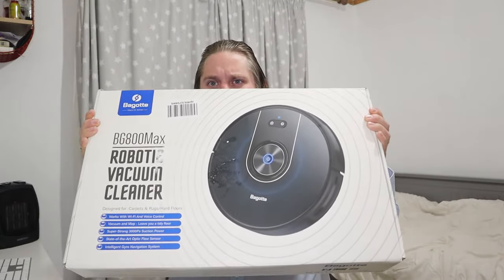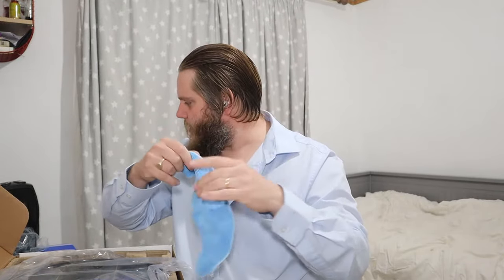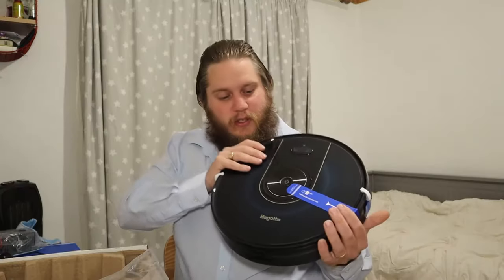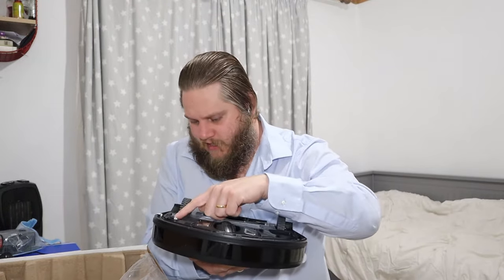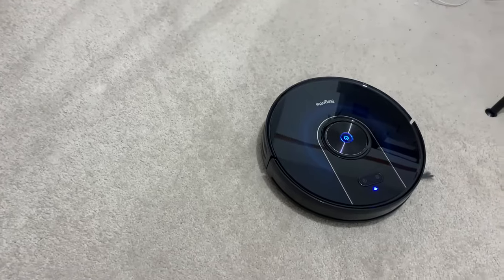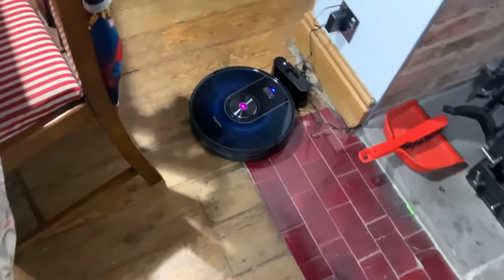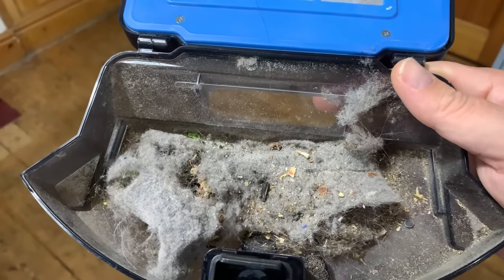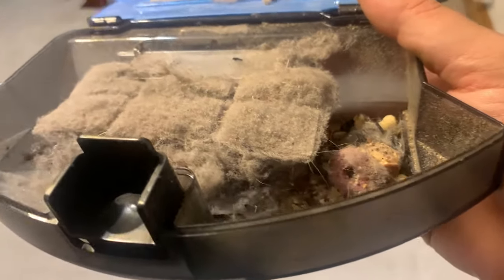ROBOT VACUUM CLEANER UNBOXING & REVIEW | Bagotte BG800MAX Robot Vacuum Cleaner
Bagotte BG800MAX Robot Vacuum Cleaner with Mop, 3000Pa Strong Suction, Sweeping, Vacuuming & Mopping, App and Alexa Control, Super Thin, Long Runtime, Self-Charging, Work on Carpet and Hard Floor

Brand: Bagotte

Special feature: 4 in 1 Sweep, Roll, Vacuum & Mop, Long Lasting Lithium Batteries, 3000PA Strong Suction for In-Depth Cleaning, Smart App & Voice Control, Higher precision navigation technology4 in 1 Sweep, Roll, Vacuum & Mop, Long Lasting Lithium Batteries, 3000PA Strong Suction for In-Depth Cleaning, Smart App & Voice Control,

We absolutely love this product. It is a must to have them in every household!